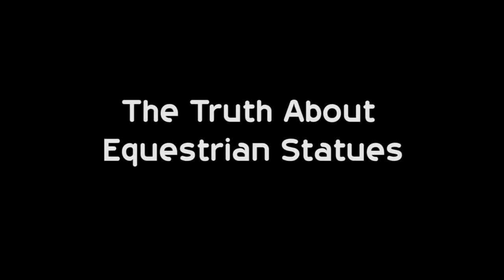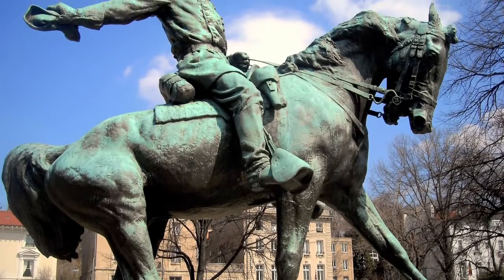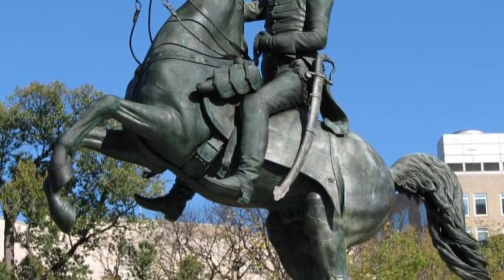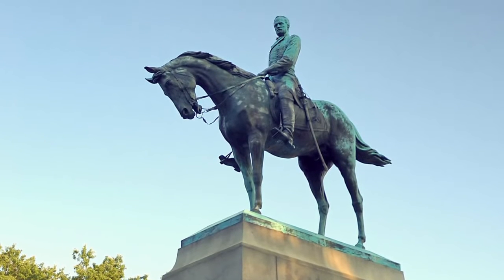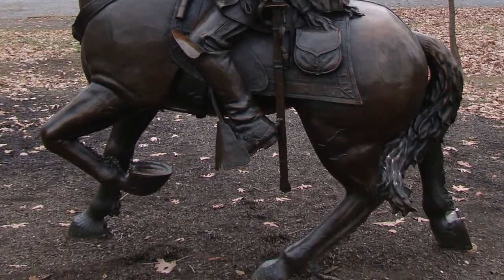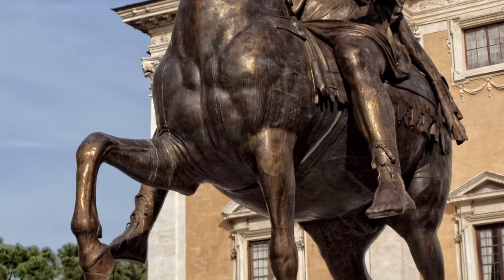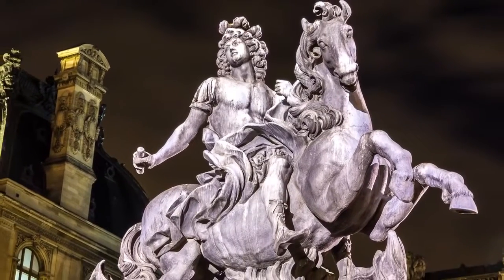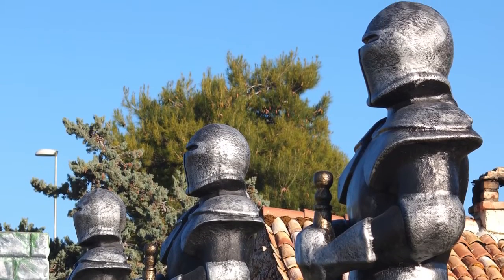The Truth About Equestrian Statues and Whether Their Leg Positions Mean Anything